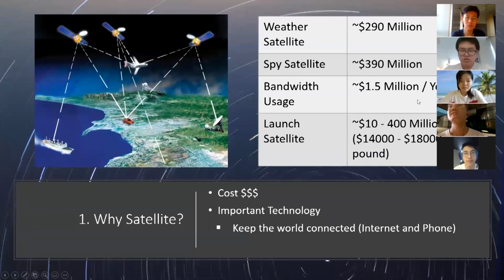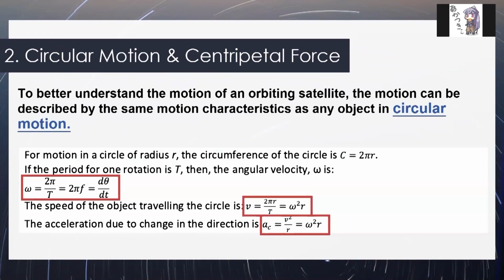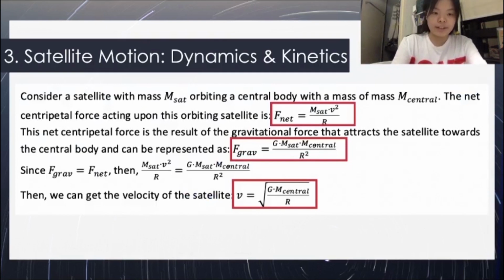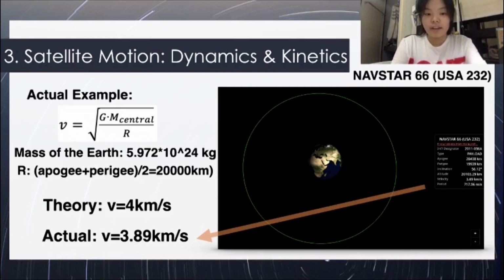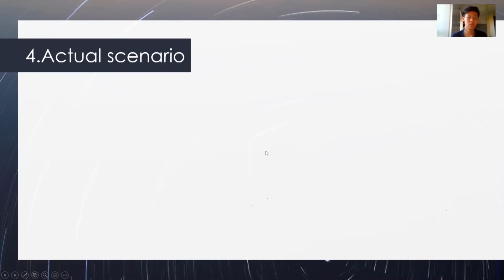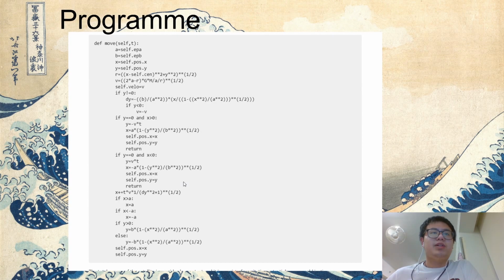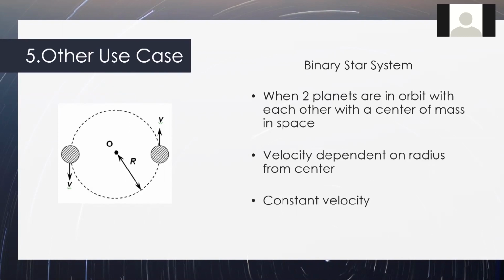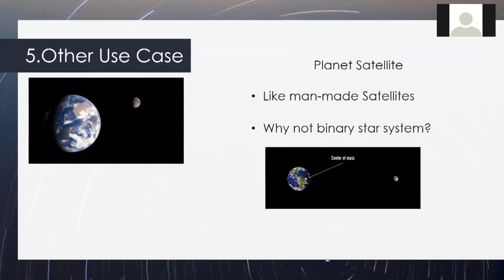【ILP_Physics Group 9】Explaining Movements of Satellite in Space Using Simulation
Explaining Movements of Satellite in Space Using Kinematics and Dynamics Simulation.
Group 9
Chen YiJia, Seow Sin Kiat, Teo Zhao Rong Javier, Lyu HaoZhi, Gao FanCheng